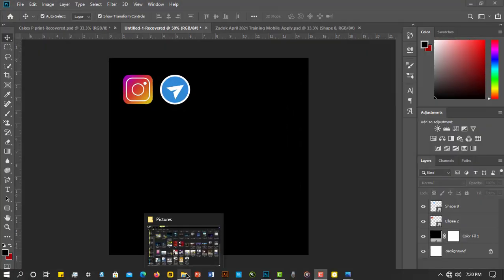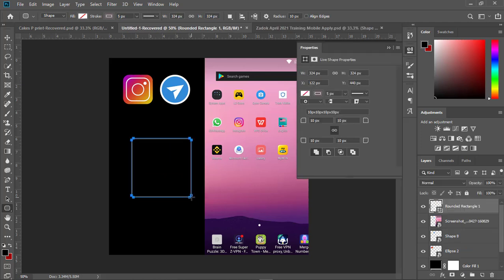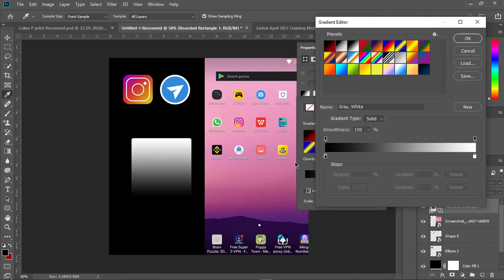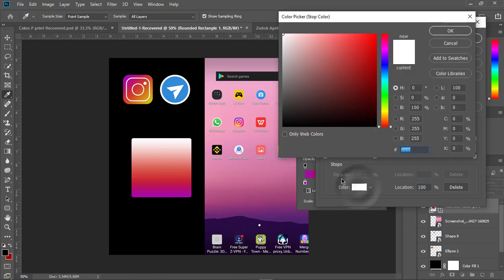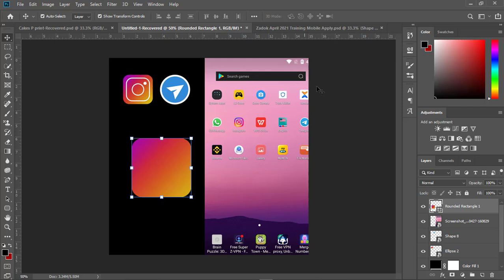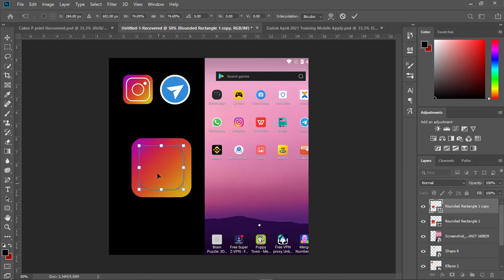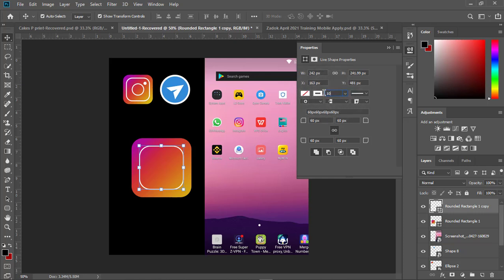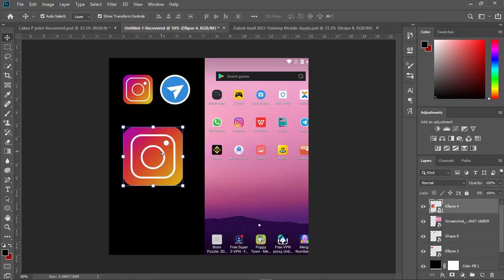Course 3 Gradient fill Tutorial